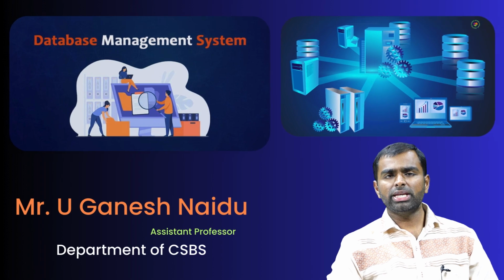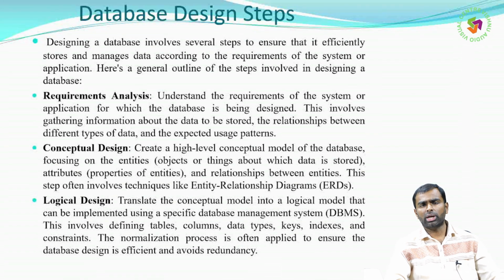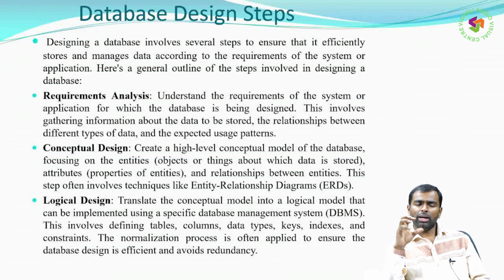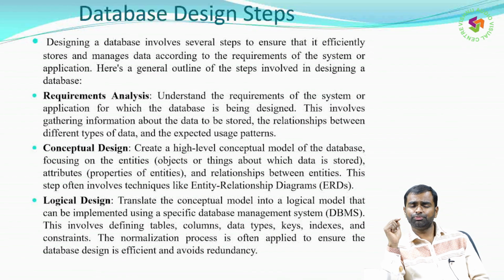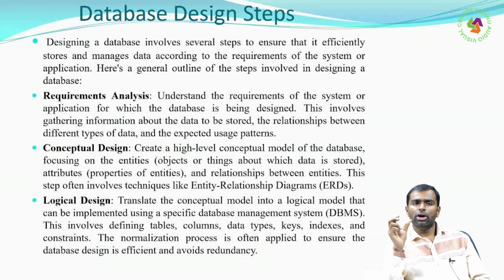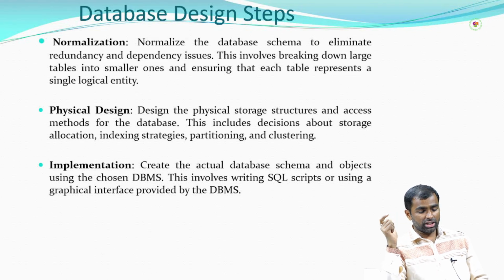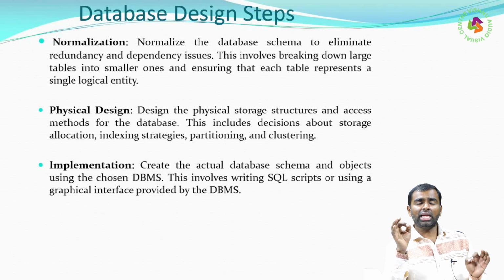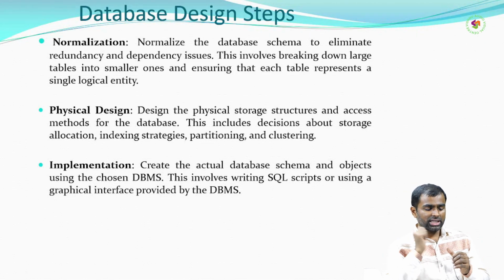Database Design Steps